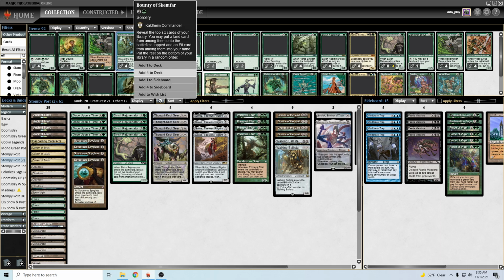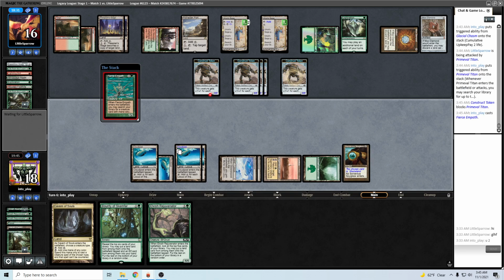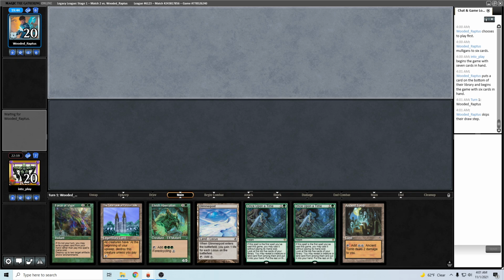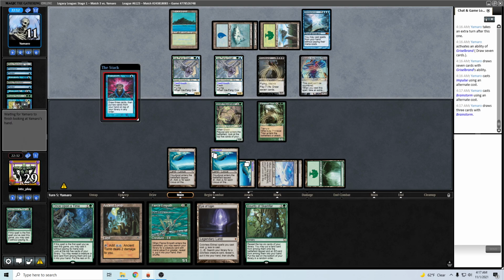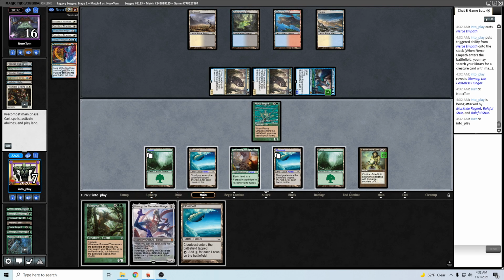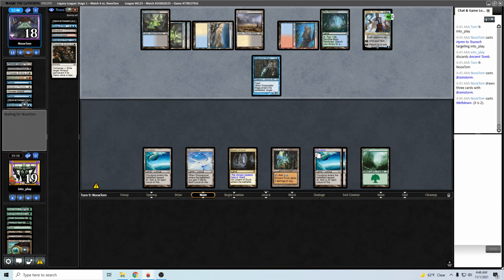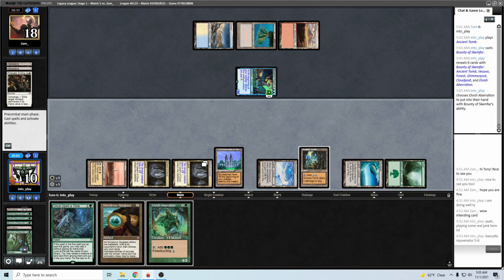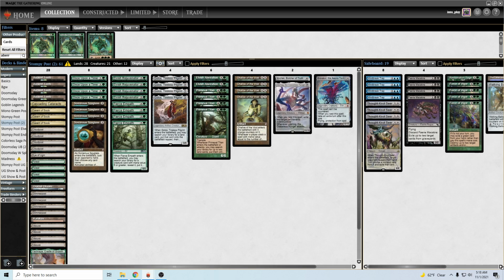Legacy League 11/01/21 - Elf Stompy Post (Experimental Brew)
Going a bit off the deep end here with an idea for Stompy Post that I had.

Maindeck:
4 Forest
1 Yavimaya, Cradle of Growth
4 Cloudpost
4 Glimmerpost
4 Vesuva
4 Ancient Tomb
4 Cavern of Souls
1 Karakas
1 Eye of Ugin
1 Glacial Chasm

4 Elvish Rejuvenator
4 Fierce Empath
2 Elvish Aberration
4 Primeval Titan
1 Emrakul, the Aeons Torn
1 Ulamog, the Ceaseless Hunger
1 Kozilek, Butcher of Truth

4 Once Upon a Time
4 Bounty of Skemfar
4 Chalice of the Void
4 Sorcerous Spyglass

Sideboard:
4 Force of Vigor
4 Faerie Macabre
4 Mindbreak Trap
2 Reclamation Sage
1 The Tabernacle at Pendrell Vale